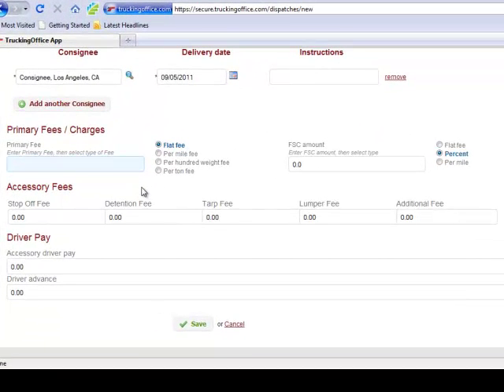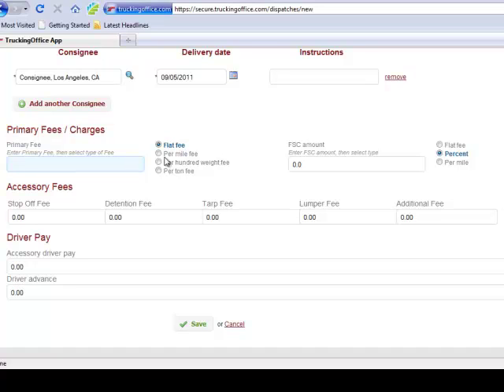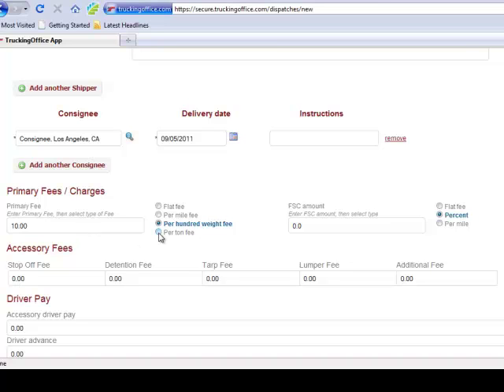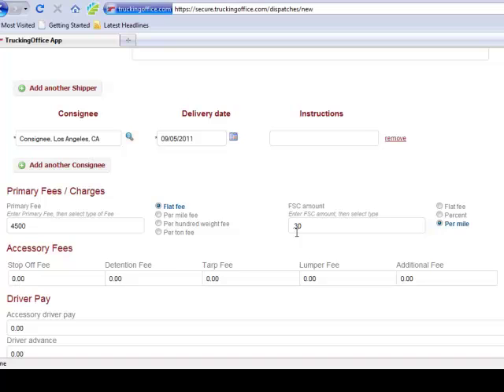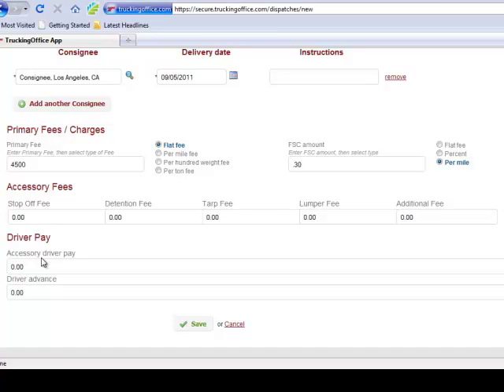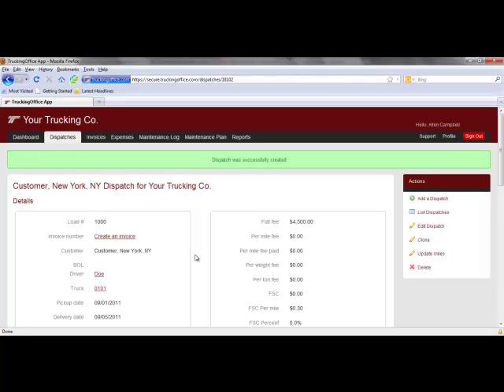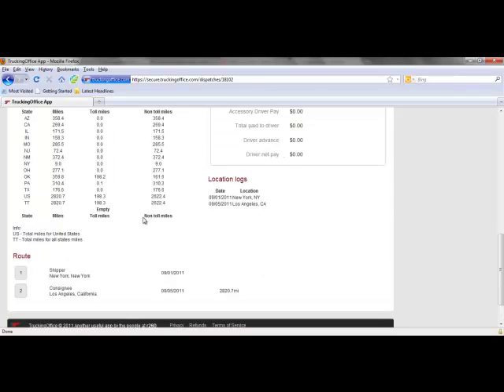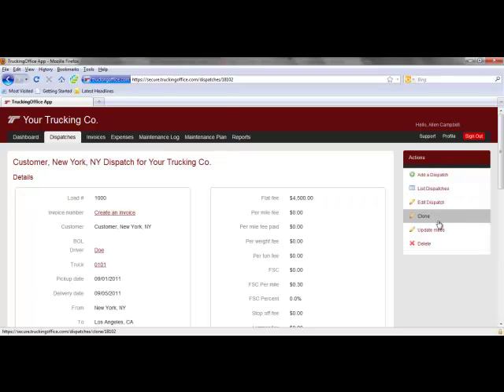Training: Dispatch Part 3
Allen Campbell
Customer Service